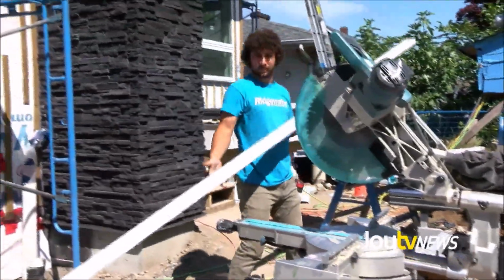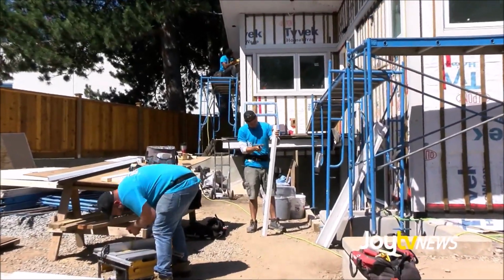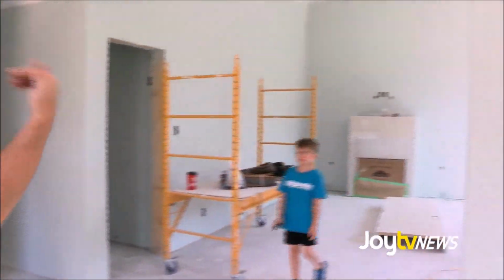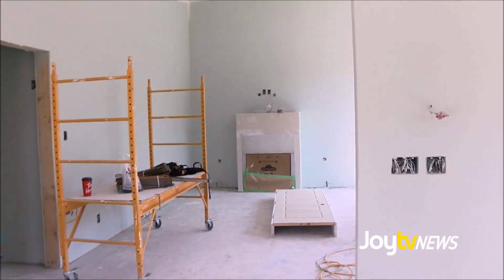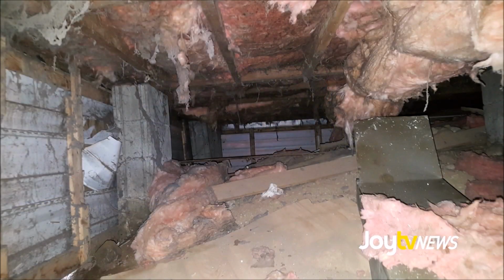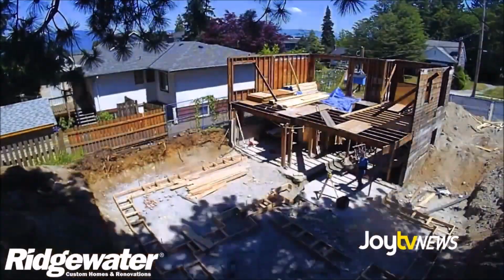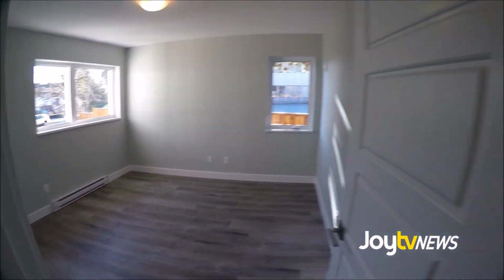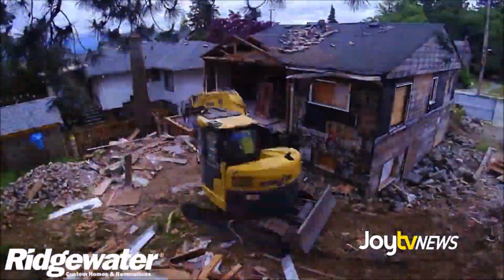1949 Salvage project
Ever wondered what you can do with your older home.  Check out this 1949 homes that was given a whole new life.

We’re Experienced Professionals

Ridgewater Homes is a full-service Award-winning construction company. We embrace a client-centric approach, while delivering best in class construction and craftsmanship. With over 10 years of experience in the Lower Mainland, our work truly exceeds the expectation of any homeowner’s desires.

Ridgewater Homes sets itself apart from other builders through a commitment to uncompromising integrity, quality and value. When choosing Ridgewater Homes, you can rest assured that you are making a decision to invest in what will be one of the finest homes in your community.

Our commitment is to you – the client. Every renovation, addition and new build is unique and different, just as every client is. Our goal is to eliminate doubt and concerns and achieve satisfaction and happiness. When choosing Ridgewater Homes you not only receive the benefit of expertise but also the satisfaction of quality.

We have worked to build a strong reputation in the community as the ‘go-to’ home builder, but we could not have done that without the strong relationships we have built with local subcontractors in the community. These relationships have built our solid foundation on which we work off of. All of our subcontractors are vetted to ensure that they are properly insured and registered with WCB.

Our clients expect the craftsmanship that we deliver.  We pay special attention to the details of every project to ensure the complete satisfaction of each client. They’re delighted to find that our team is also friendly, respectful and clean. When choosing Ridgewater Homes, rest assured you are choosing a standard most people only dream of.

Great renovations start with a great contractor, that is why we are the #1 leader in renovations.  All this gives us an edge over our competition while validating us as the best. Ridgewater Homes is a symbol of integrity and being Quality Built.

Let’s Build Something Great!